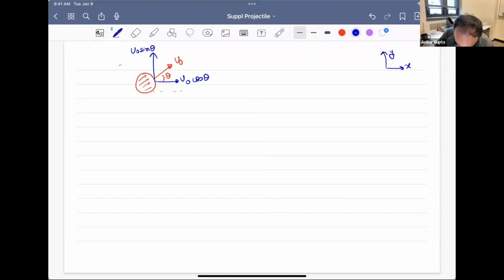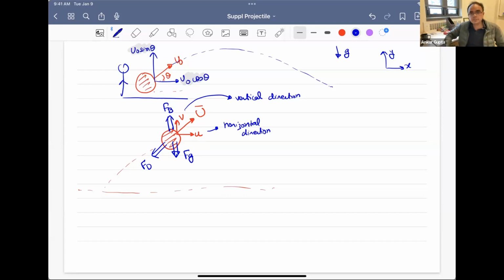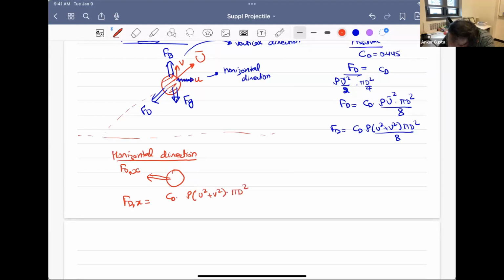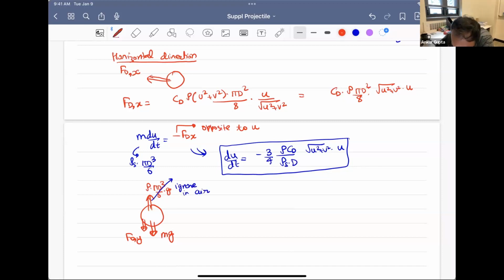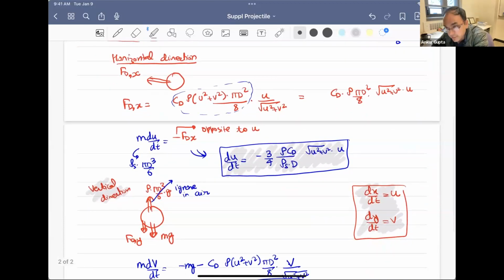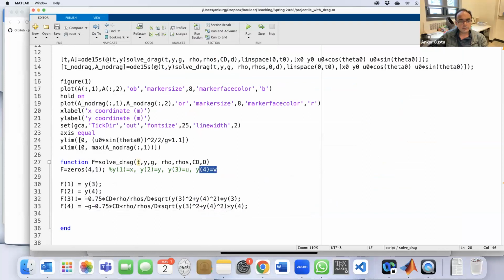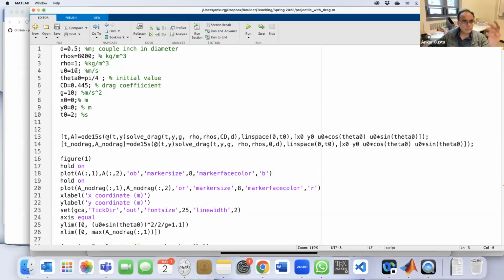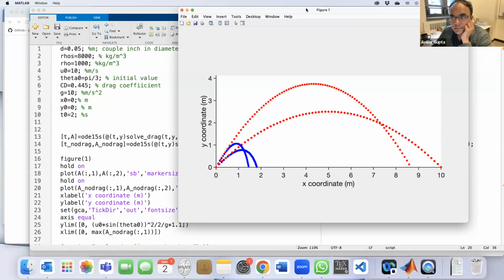Spherical projectile with drag from the surroundings with MATLAB code